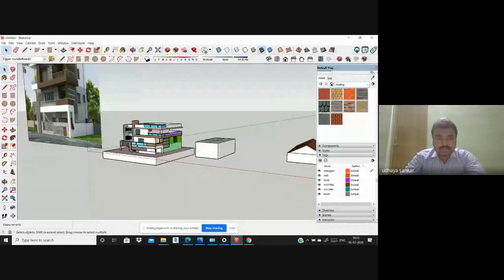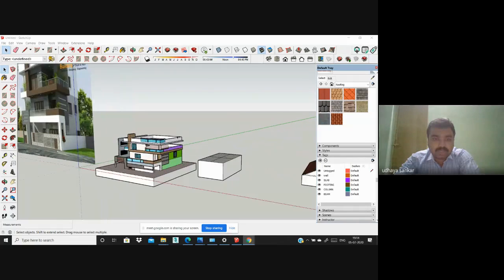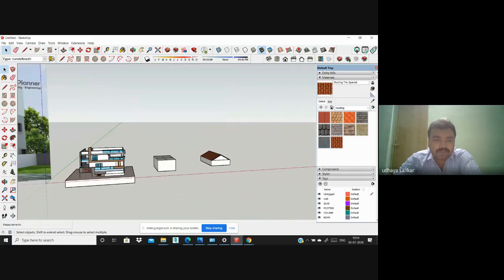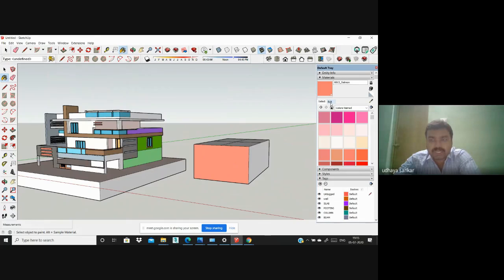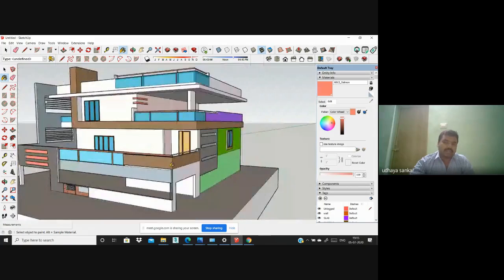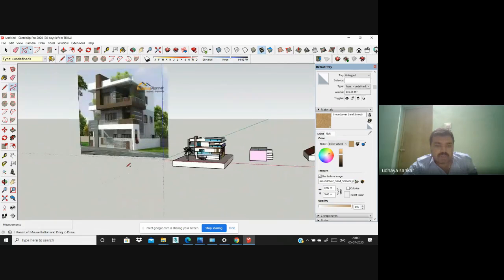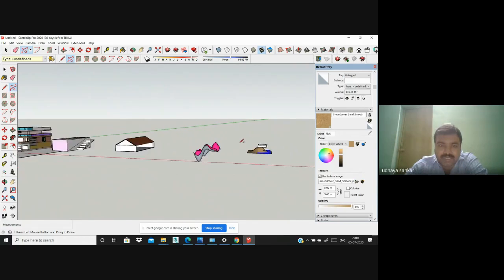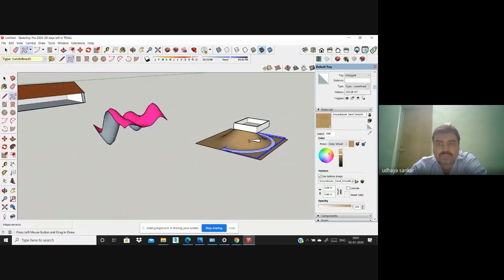WORKSHOP ON "3D MODELLING USING GOOGLE SKETCHUP"-DAY 3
Resource Person
Er.R.Udaya Sankar
Structural Consultant & Software Expert